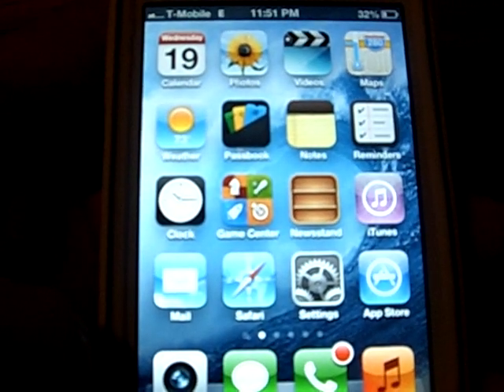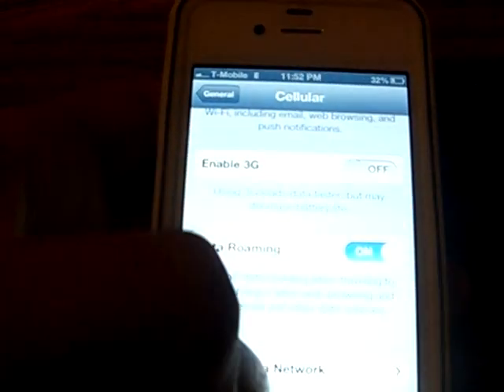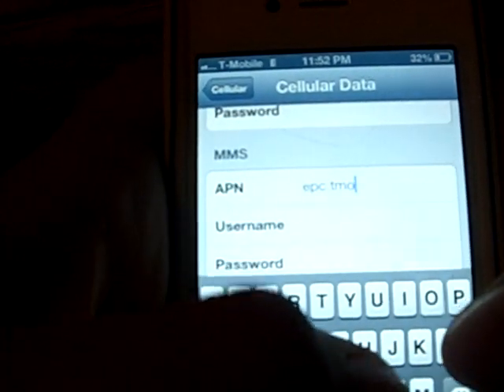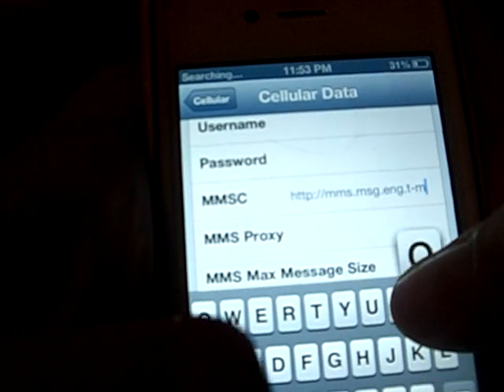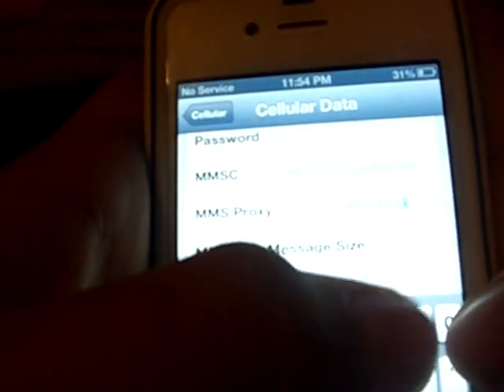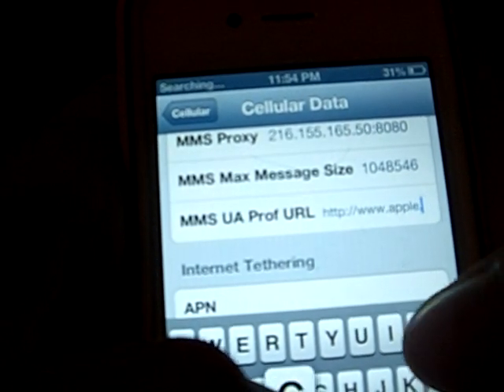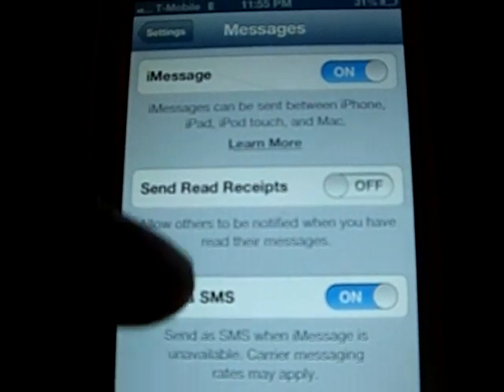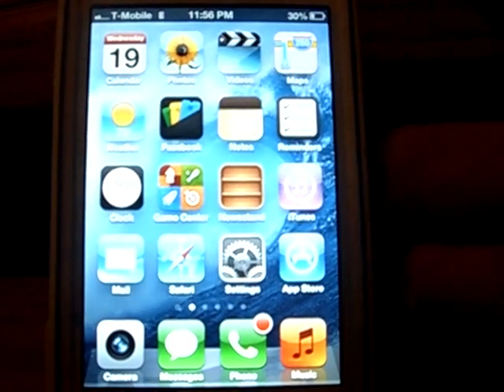ANY UNLOCKED IPhone MMS fix FOR T-MOBILE on IOS 6 NO JAILBREAK 1st on youtube!!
hey youtube this is twixxreviews here and this is my first video and also the first video on youtube on how to fix your MMS on your unlocked IPhone 4 with NO JAILBREAK!!! ok so here is what you are going to want to do:
1st go to settings and turn OFF WIFI
2nd go to Messages and make sure MMS is OFF
Then go to general - Cellular and turn OFF 3G and turn ON DATA ROAMING
Then you want to go under that and click on CELLULAR DATA NETWORK
For Cellular Data apn put in: epc.tmobile.com
LEAVE USERNAME AND PASSWORD BLANK
And for MMS apn you want to put in: epc.tmobile.com
For the MMS Proxy put in: 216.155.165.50:8080
For the MMS Max Message Size put in: 1048546
Then press the home button go back to settings messages and turn ON MMS
NOW YOU CAN USE MMS WITHOUT A JAILBREAK ON YOUR IPHONE 4 NOTHING CRAZY LIKE ALL THE OTHERS!!

***THIS WAS MY 1ST VIDEO ON YOUTUBE SO PLEASE COMMENT SUBSCRIBE AND LIKE SO I CAN GET A BETTER CAMERA FOR FUTURE VIDEOS AND MESSAGE ME STUFF THAT YOU WOULD LIKE TO SEE IN FUTURE VIDEOS THANKS!!!***